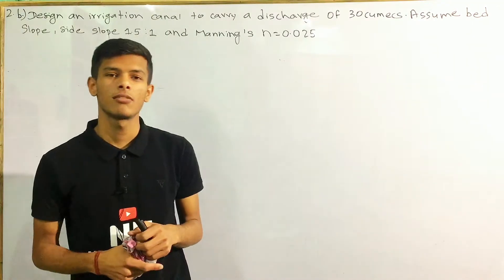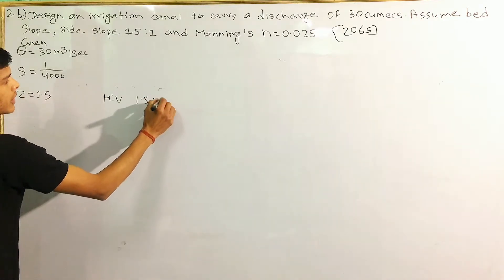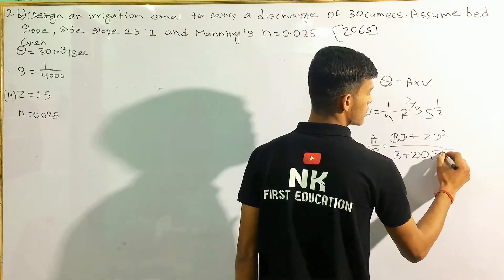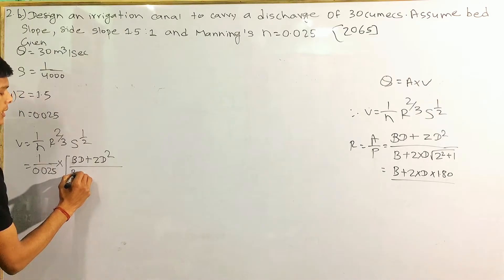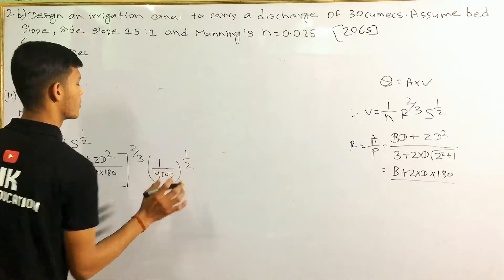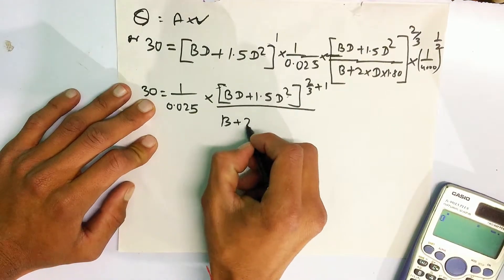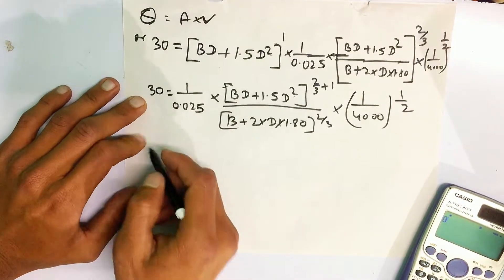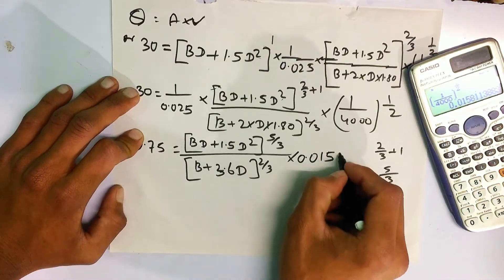irrigation important question || irrigation important numerical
irrigation important question,
irrigation important numerical,
irrigation numerical,irrigation engineering important questionsirrigation engineering important questions ctevtcanal design for irrigationcivil engineeringDiploma civil engineer irrigation engineering numericals